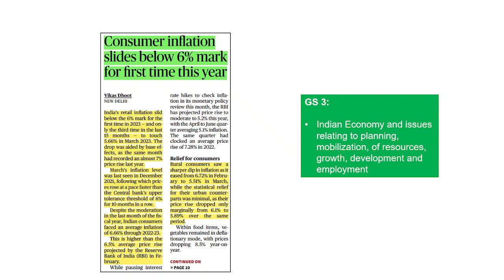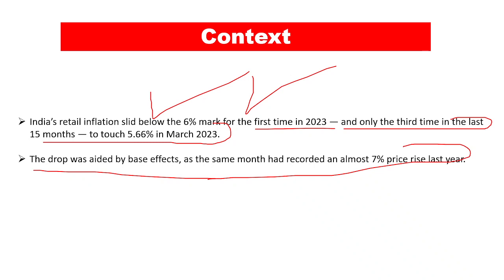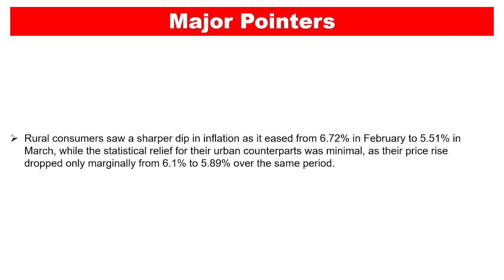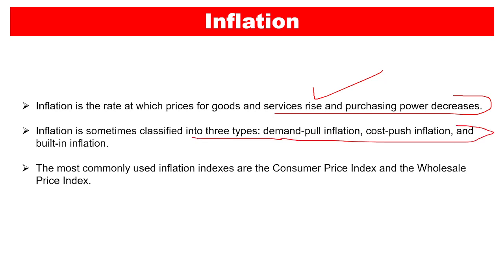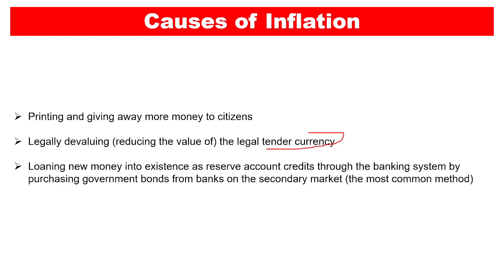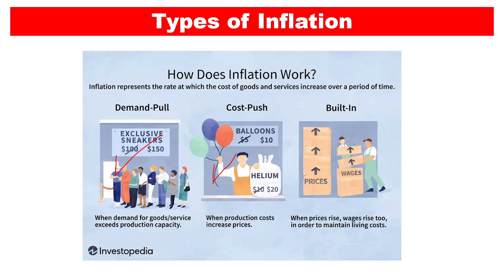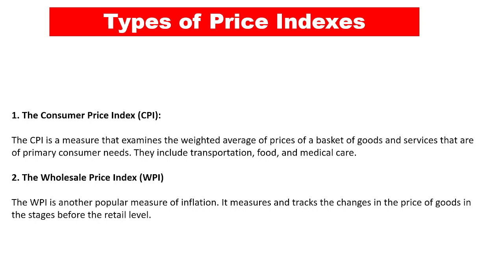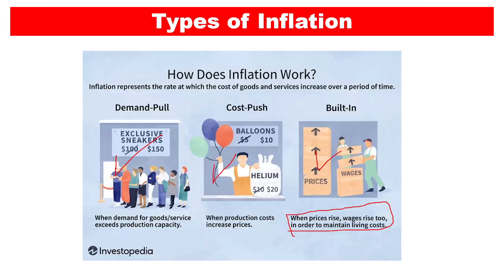The Hindu Newspaper Analysis | 13 April 2023 | Current Affairs | UPSC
A comprehensive analysis of THE HINDU newspaper curated to help you understand the newspaper deeply.